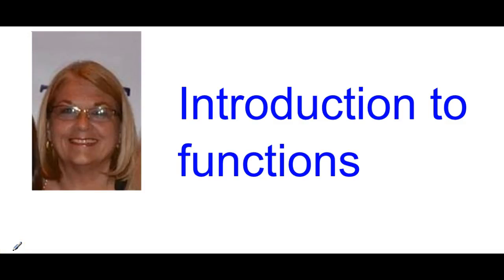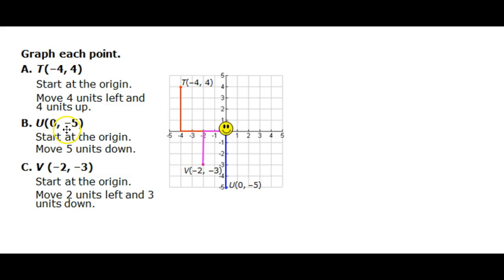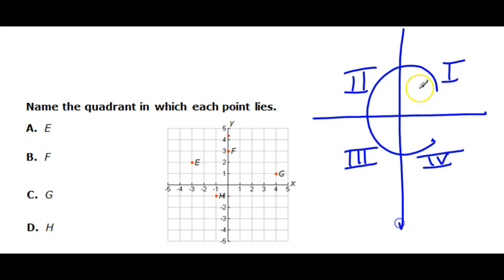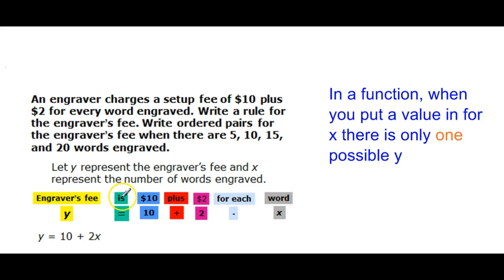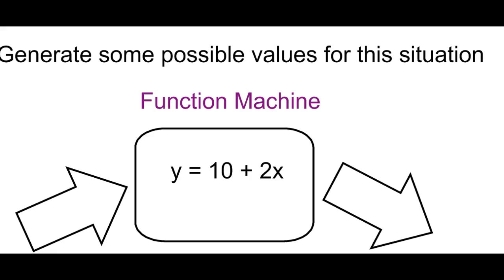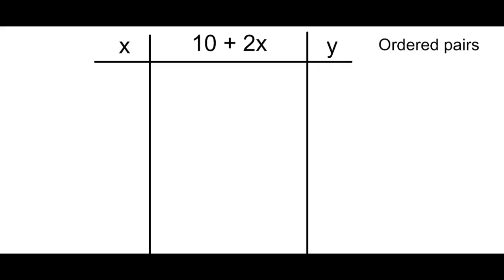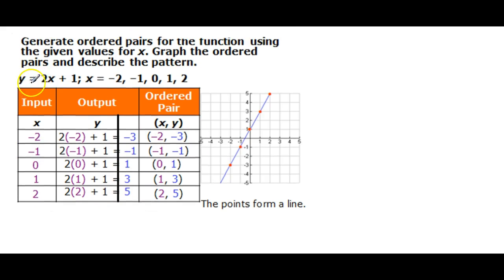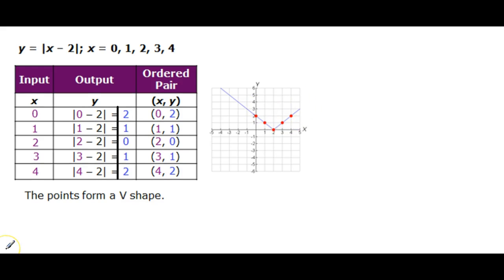Introduction to Functions